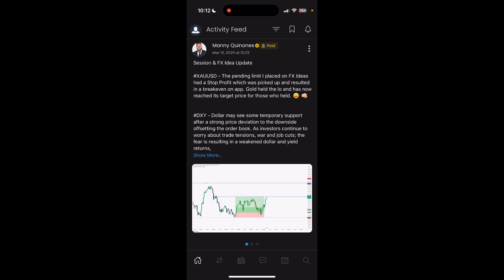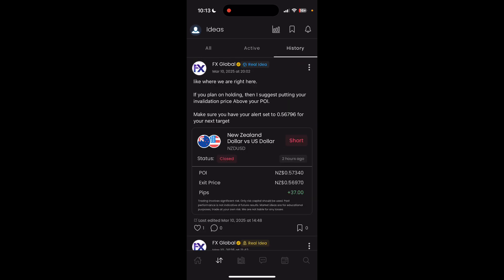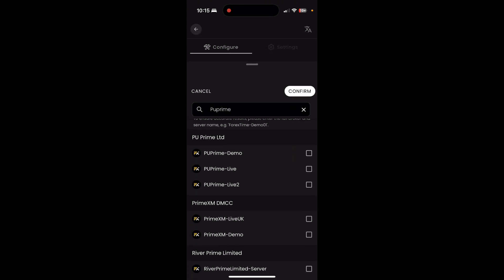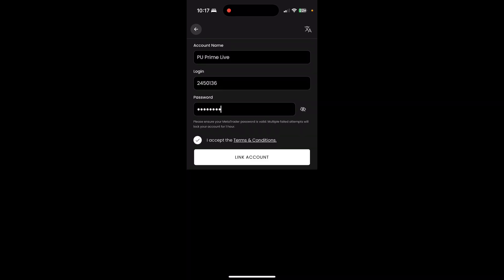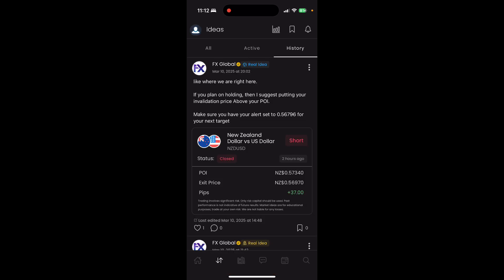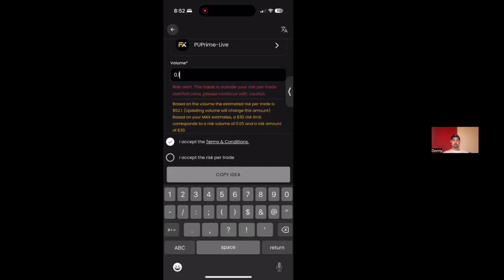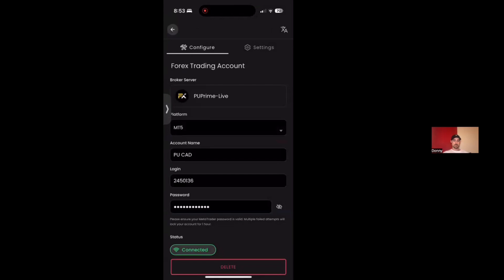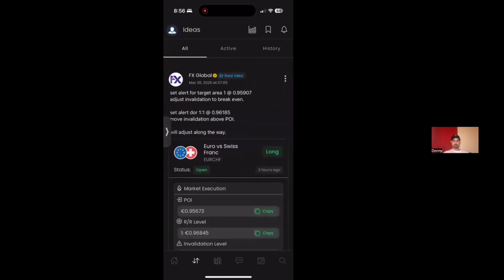How to Setup Jifu Connect - Easy Trade Ideas App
DM me "Jifu" on Instagram to create your Jifu account

In this video, I show you how to link your broker directly to the Jifu Connect app so you can instantly execute trade ideas with one tap — no more copy-pasting or guessing entries.
✅ Real-time trade alerts
✅ Instant MT4/MT5 execution
✅ Built-in risk management

Any questions? Feel free to drop them in the comment section below.